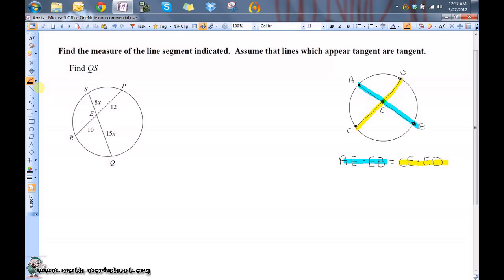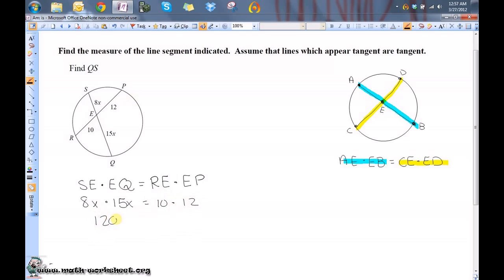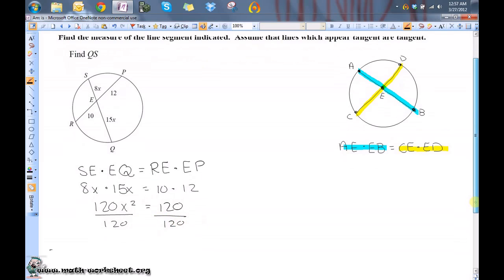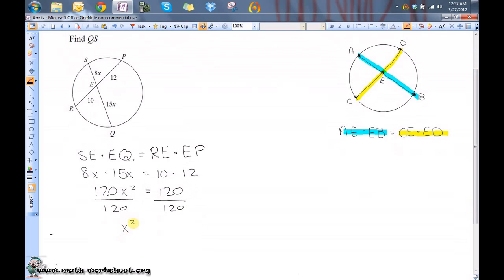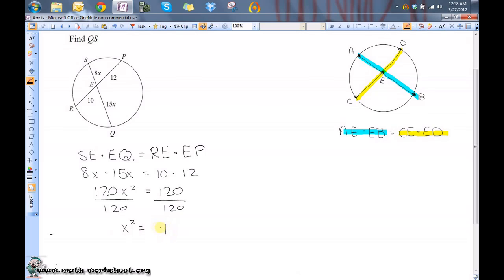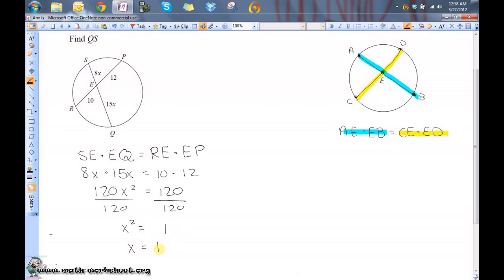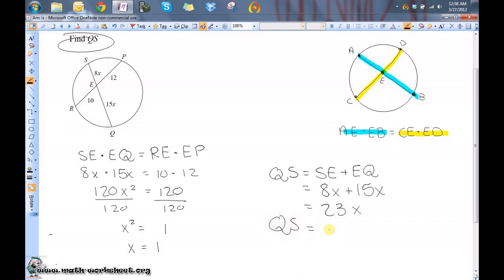Geometry - Circles Segment Measuress - Hard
In this video we explain how to solve Circles Segment Measuress  type of question.